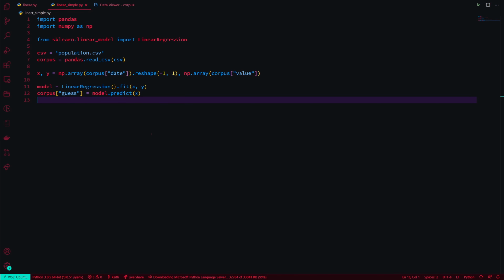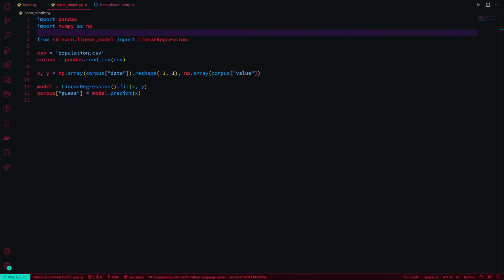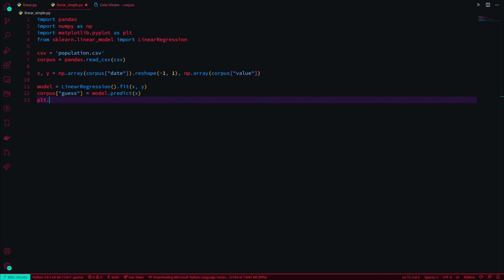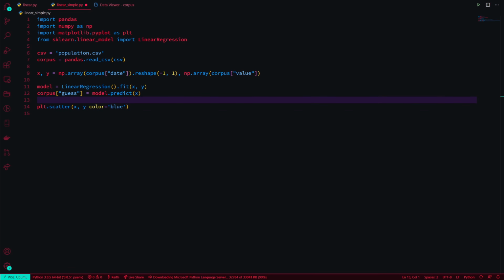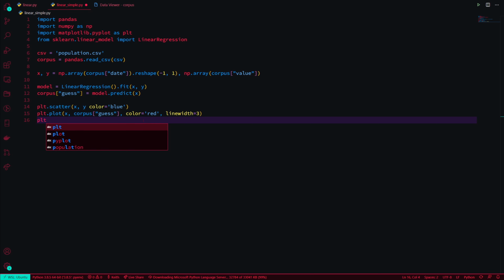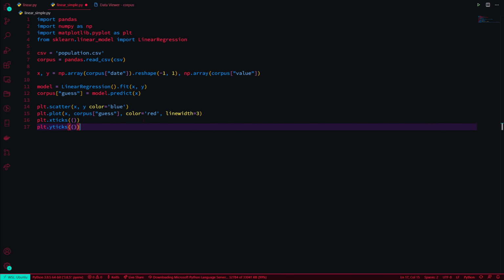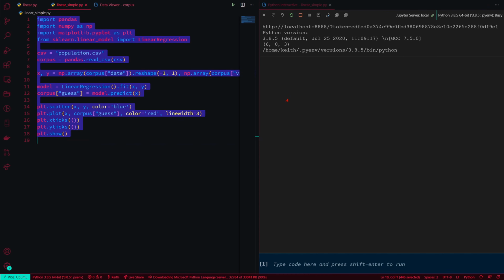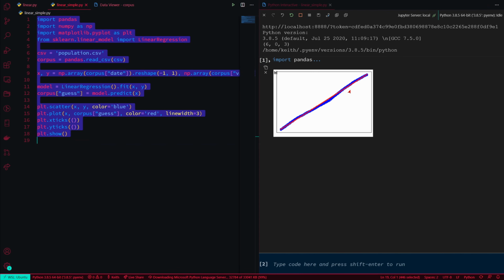Machine Learning, Ep. 4: Visual Plotting & Graphing